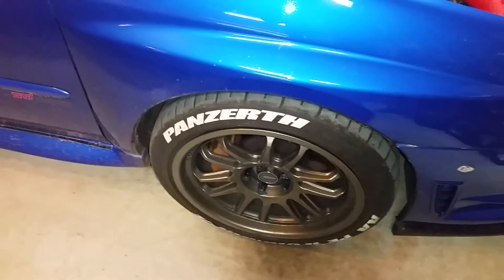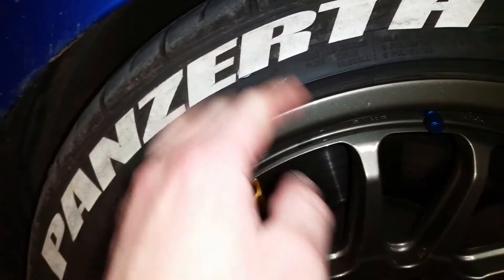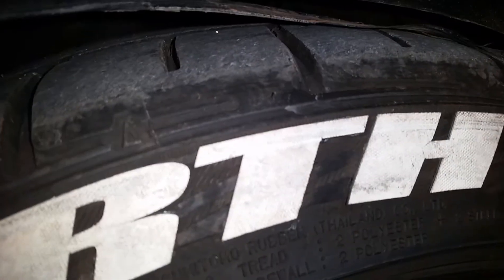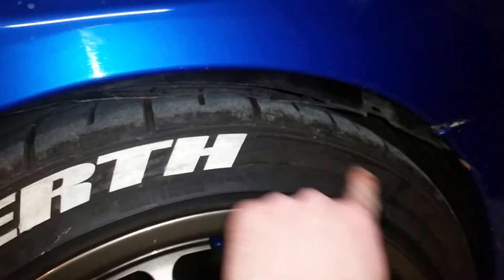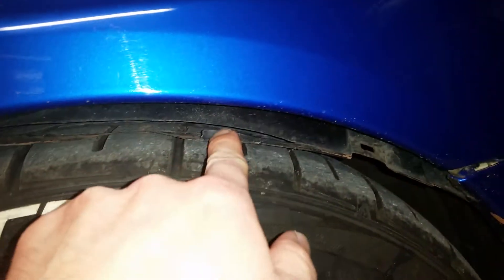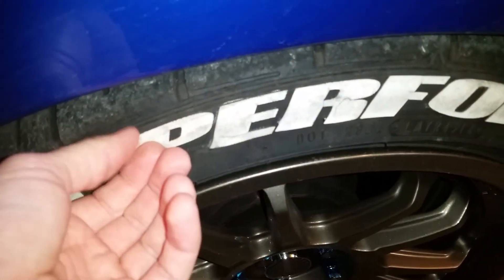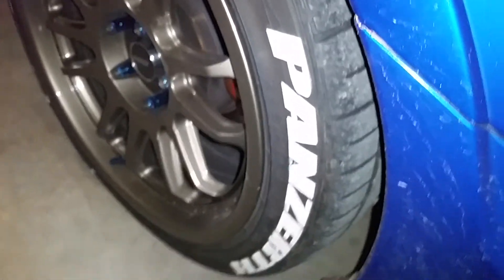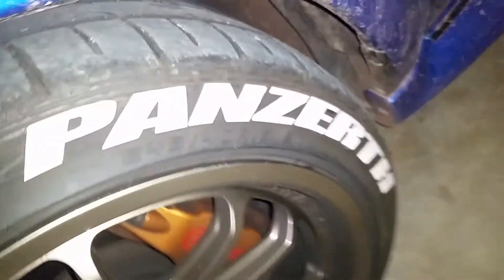Tag Your Tires Review (07 STI Subaru)